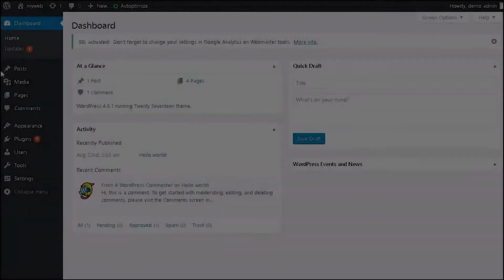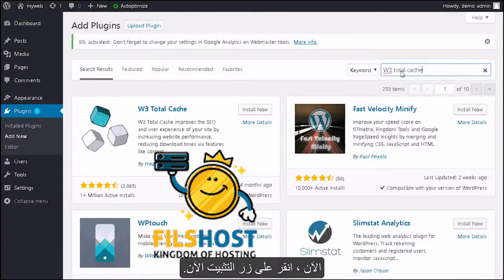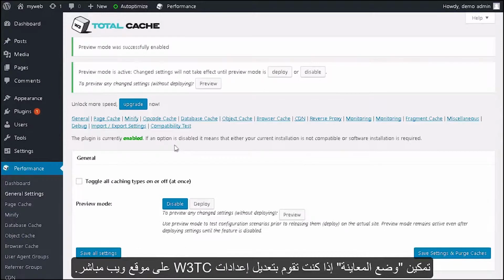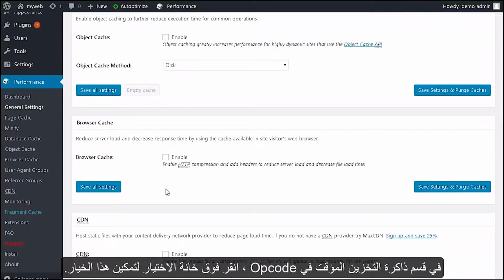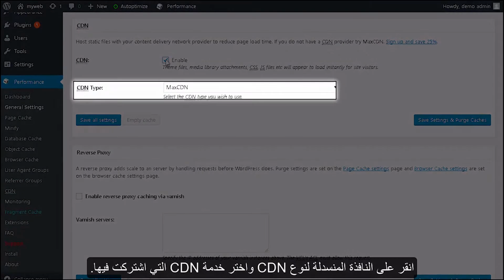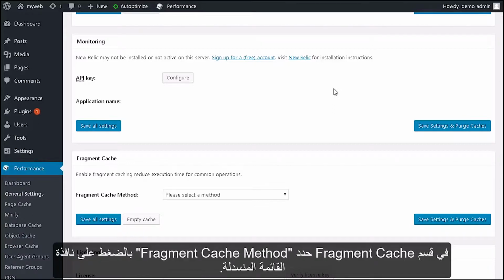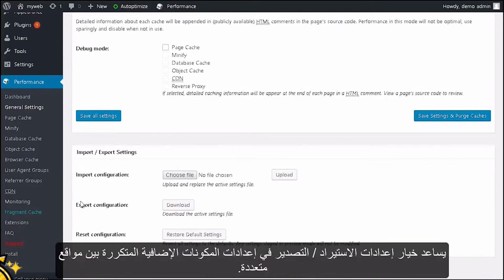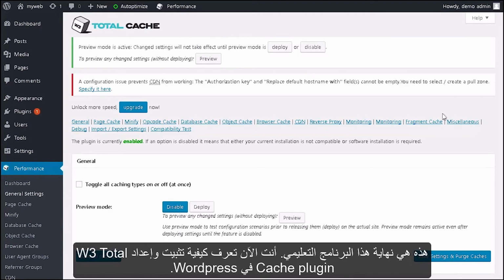12- كيفية تثبيت واعداد W3 Total Cache في wordpress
How to install and set up W3 Total Cache in WordPress